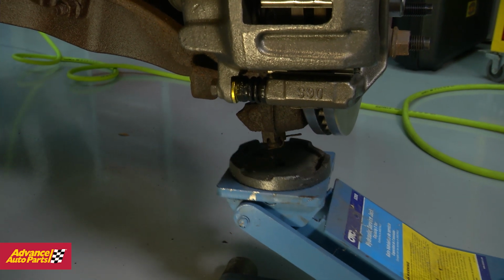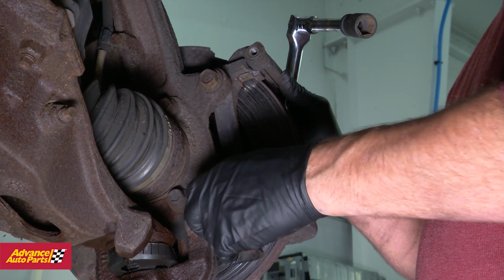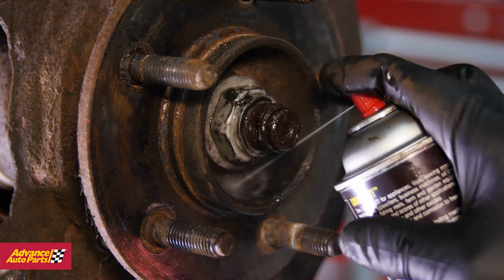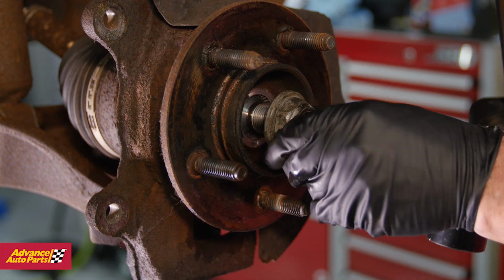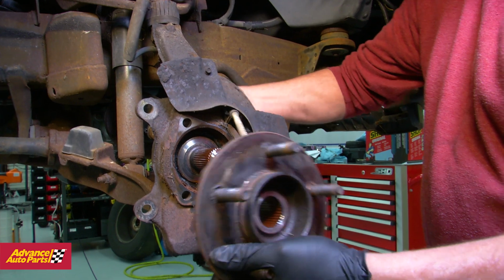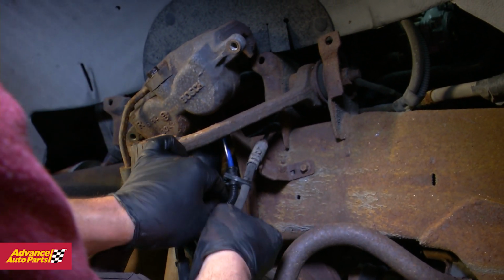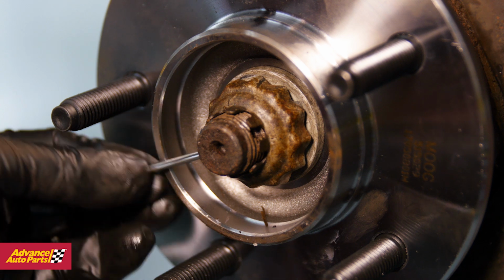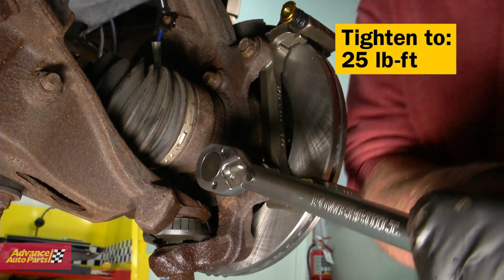How to Replace Ford F150 Wheel Bearings | Advance Auto Parts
Learn how to replace wheel hub bearings on a 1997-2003 generation Ford F150.